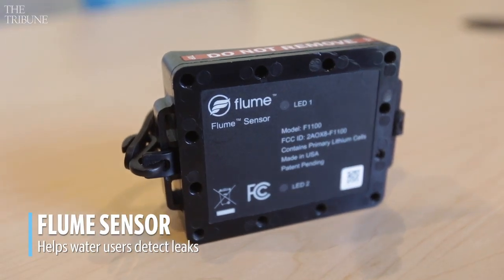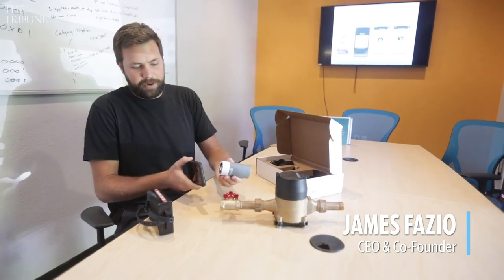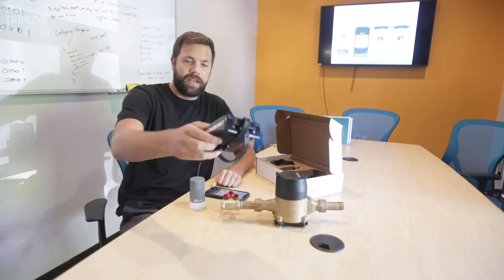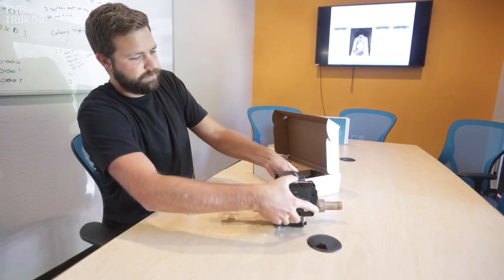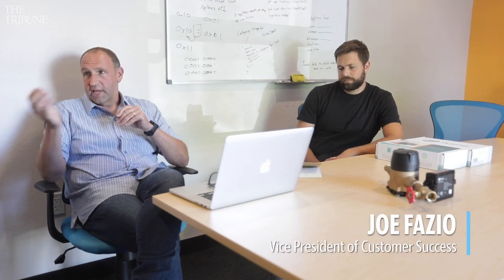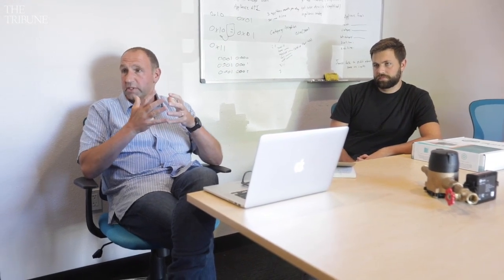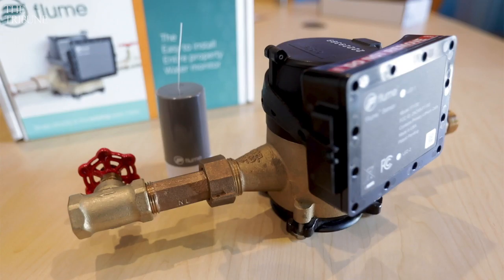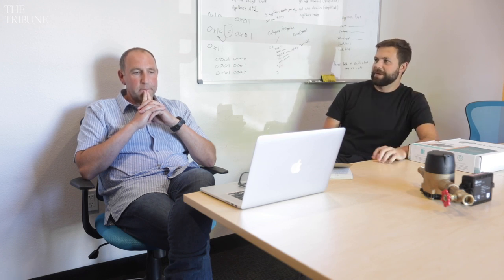Watch a demonstration of how the Flume water-leak sensor app works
Three former Cal Poly students founded the company Flume that offers a water-tracking device and app, called the Flume Smart Water System, to allow users to monitor their water usage.